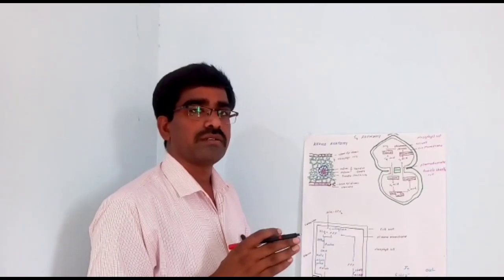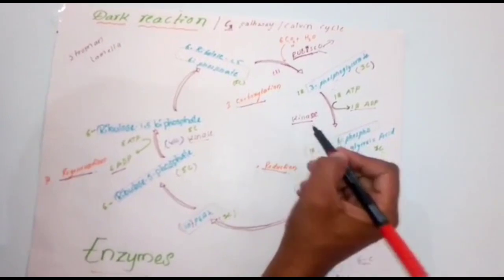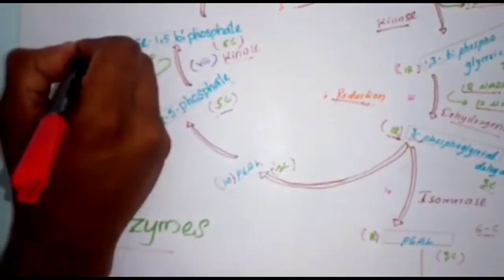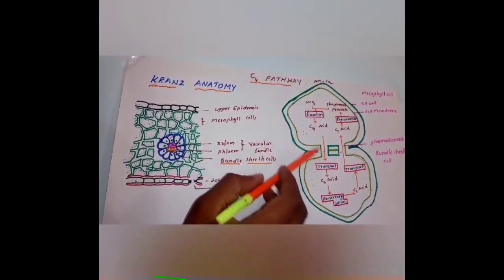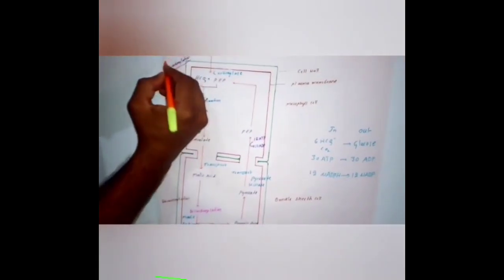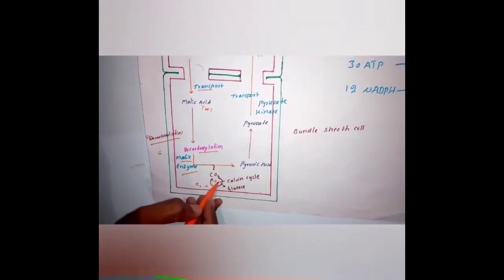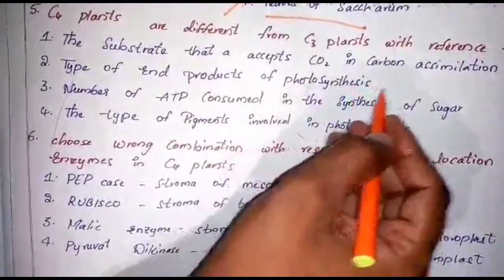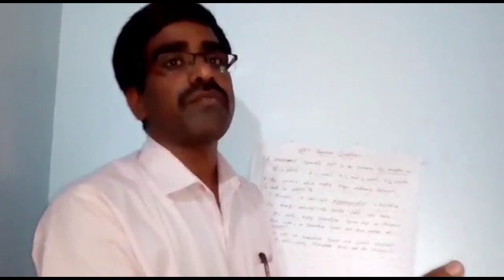Biology Photosynthesis_Part_4